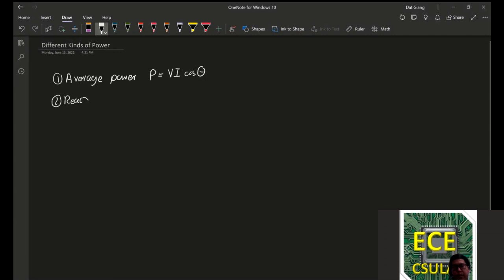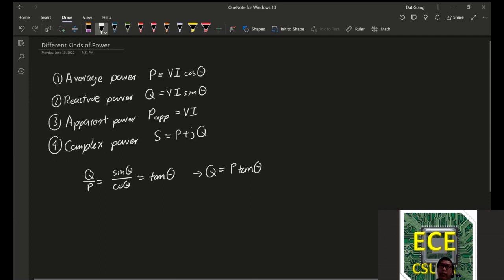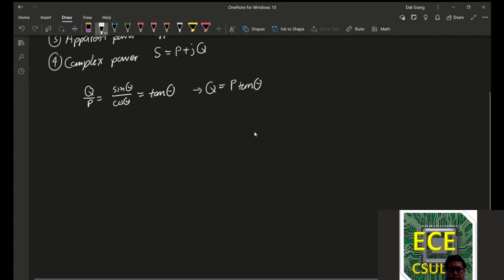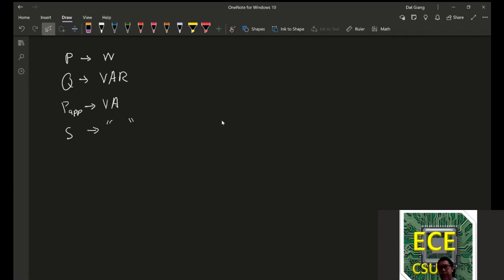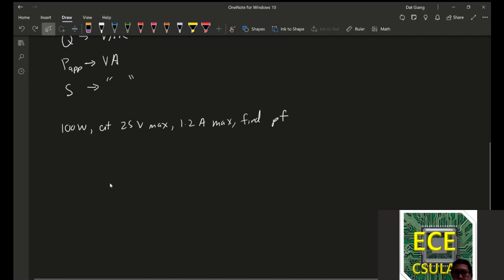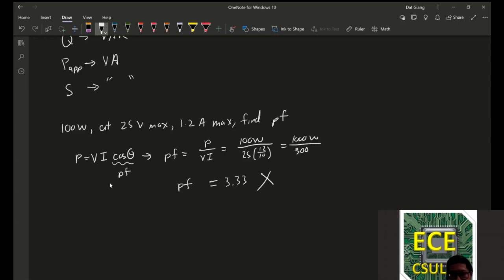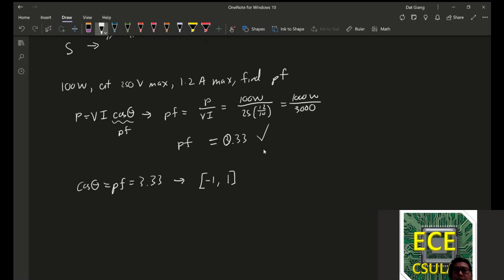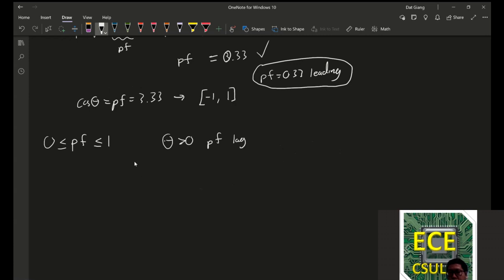Different Kinds of Power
STAR Program Prerequisites: Different Kinds of Power